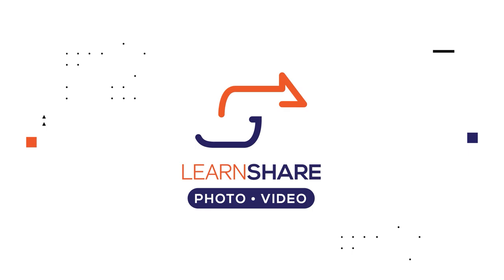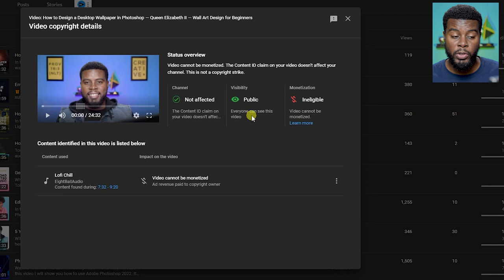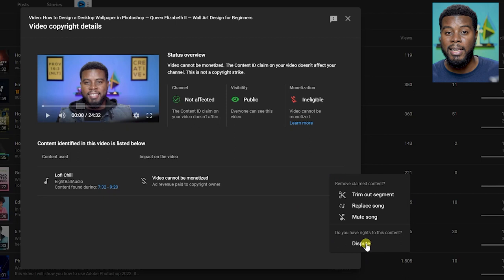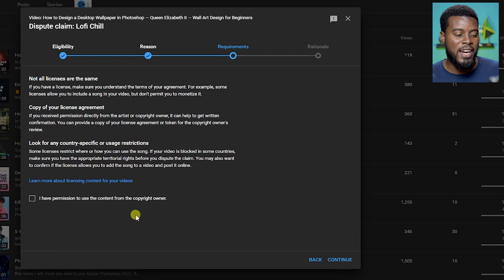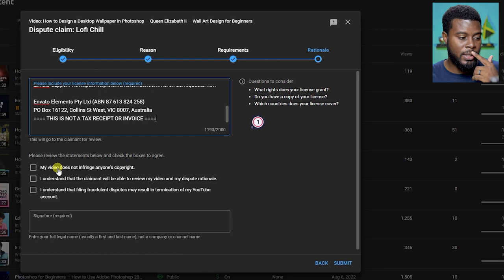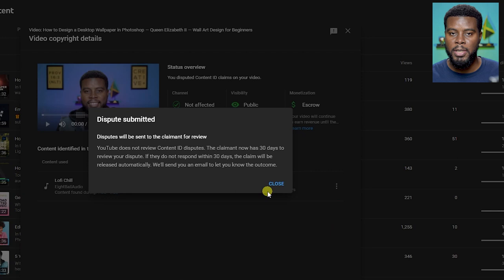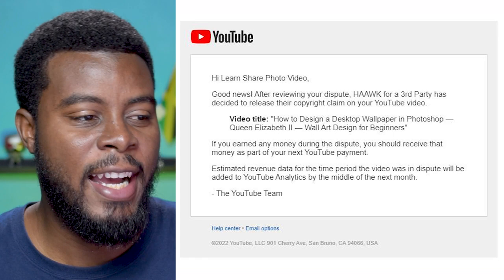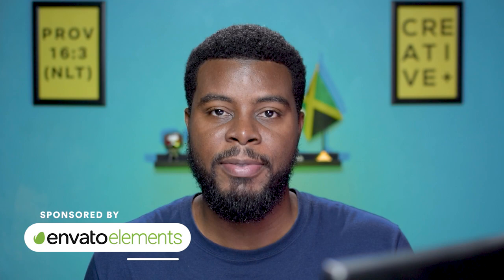How to Dispute Copyright Claims on YouTube — How to Use Envato Elements Music Licenses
📌 Check out @envatotuts for FREE Training Courses
Don't worry, you're not alone, and there's nothing to worry about. In this video, I'll show you how to dispute copyright claims on music, on YouTube.